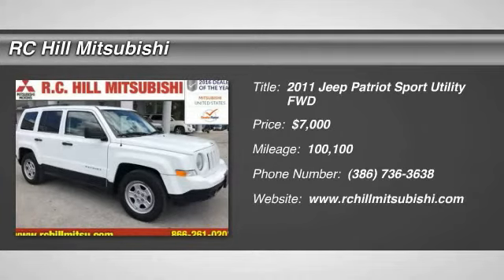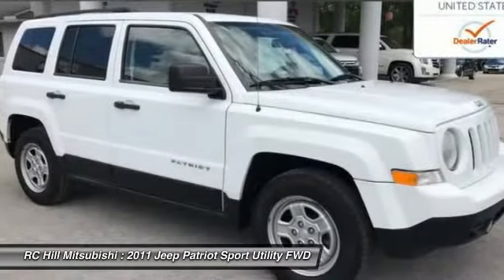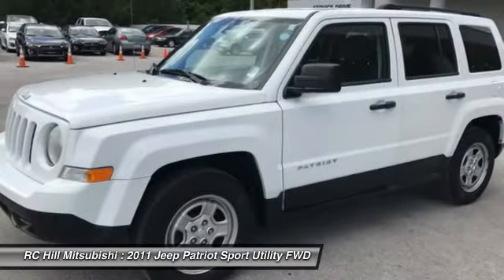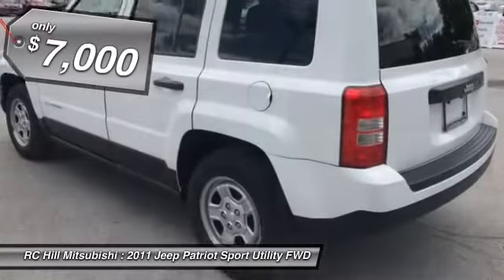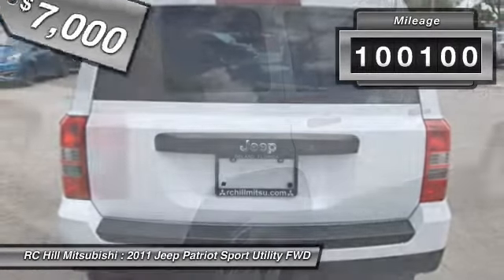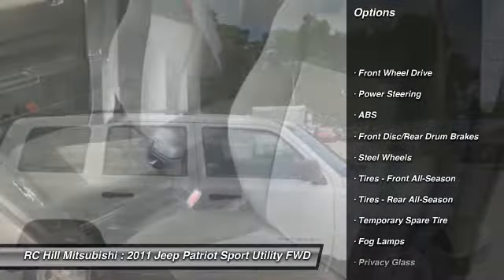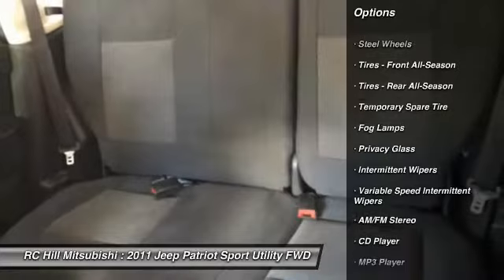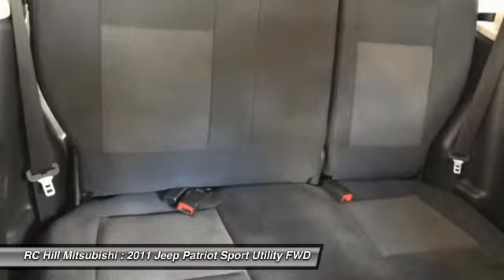2011 Jeep Patriot DeLand Daytona Orlando BD132294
2011 Jeep Patriot Sport - $7000

2011 JEEP PATRIOT SPORT, ** FLORIDA CAR and ** LOCAL TRADE-IN, **5 SPEED MANUAL. Gasoline! Wow! Where do I start?! ** PASSED OUR MULTI-POINT SAFETY INSPECTION, PRICE INCLUDES OUR COMPLIMENTARY Worry Free 3 MONTH WARRANTY and A FREE AUTOCHECK vehicle History Report. Second key, floor mats, or owner's manual may not be available on all pre-owned vehicles. We will be happy to obtain extra ones for you at our Dealer cost. WE SMART PRICE OUR INVENTORY, OUR BEST PRICE IS UP FRONT- NO NEGOTIATIONS NECESSARY. PLUS, OUR SALES STAFF IS NON-COMMISSIONED WHICH MEANS, NO PUSHY SALESMAN. IT'S A VERY FRIENDLY ATMOSPHERE. You deserve a No-Bully car buying Experience. Thank you for taking the time to look at this handsome 2011 Jeep Patriot. This outstanding Jeep is one of the most sought after used vehicles on the market because it NEVER lets owners down.